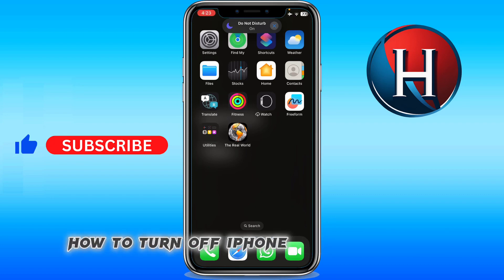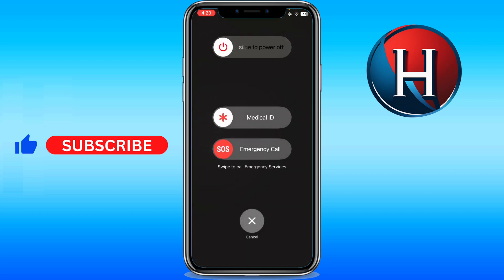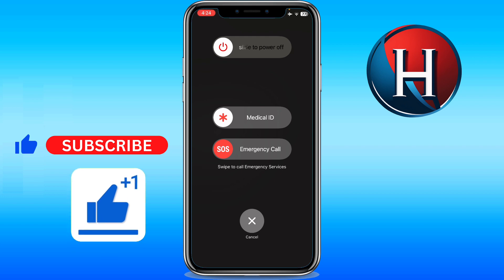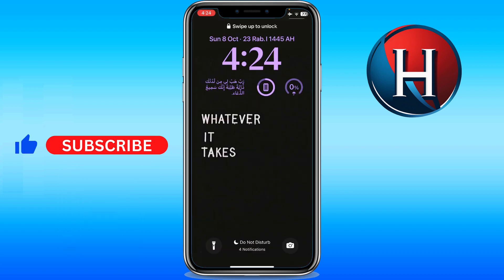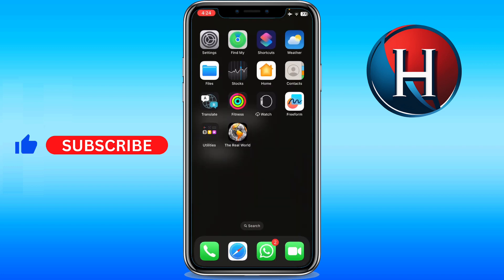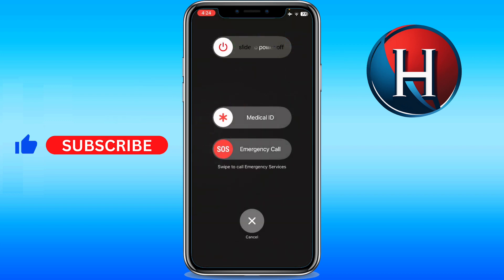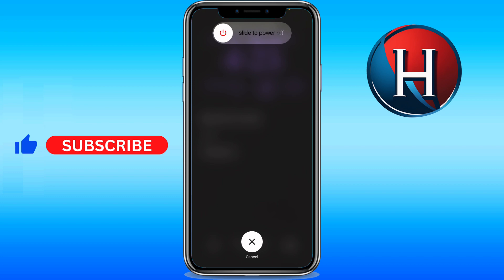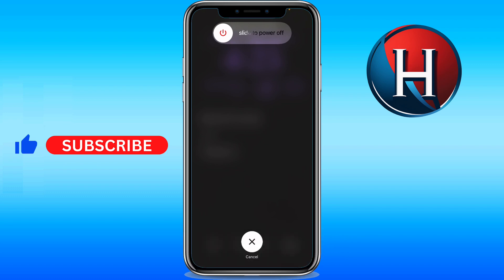How to turn off iPhone [3 METHODS] (FULL GUIDE)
You'll learn how to turn off iphone 14 and any other. This works for how to power off iphone 14 pro max and more. Basically, how to switch off iphone 13 and many more. Enjoy!